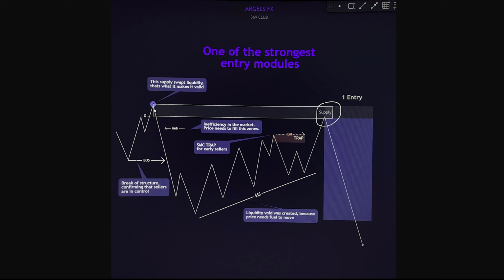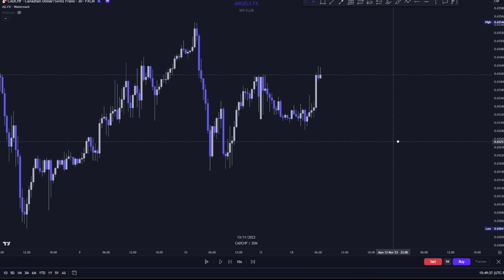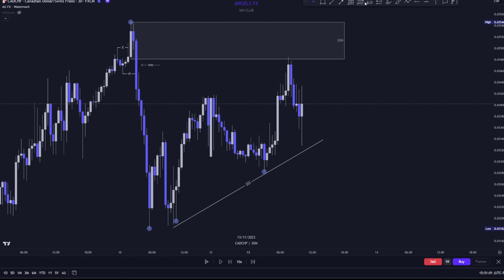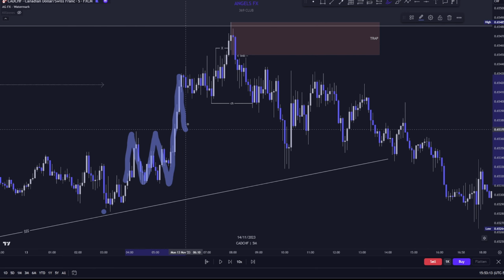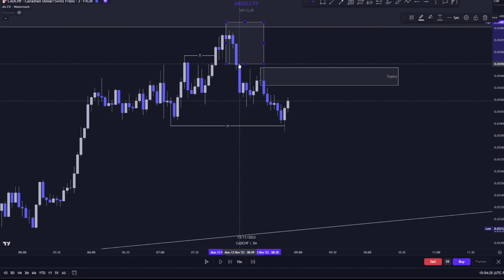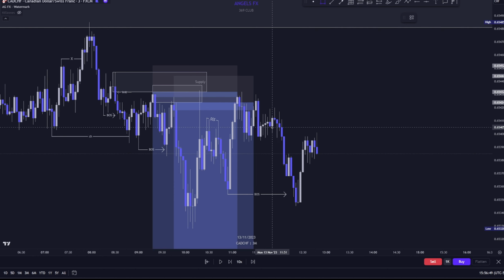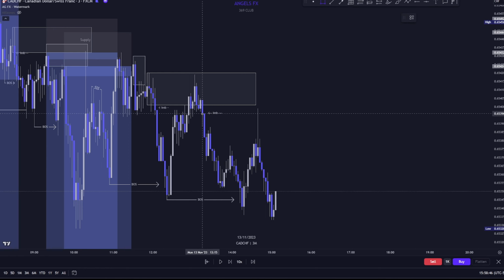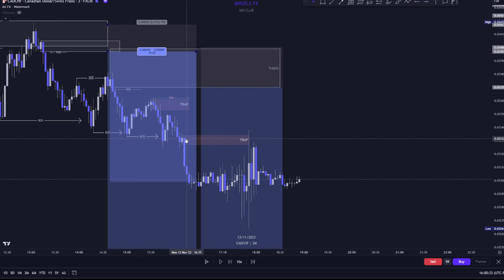Putting all together1